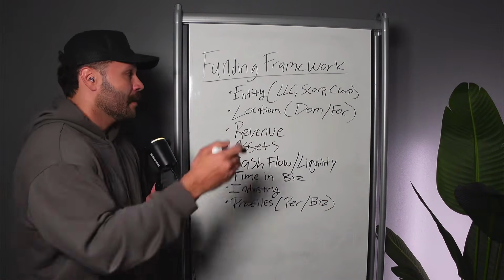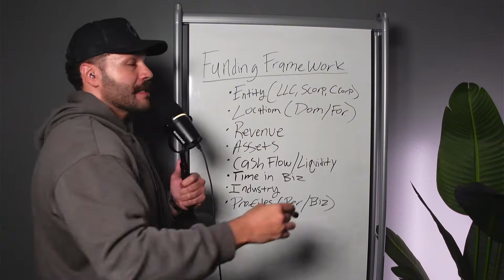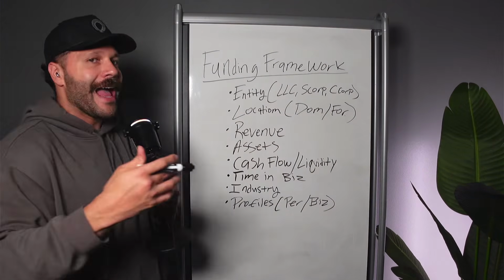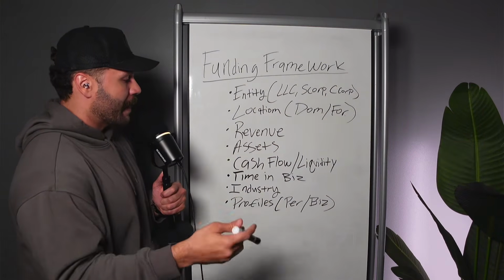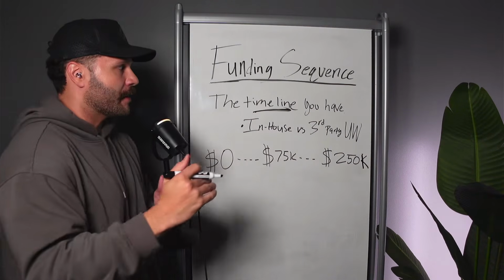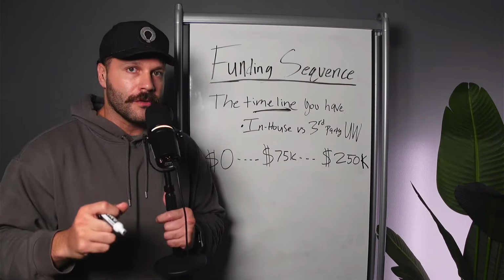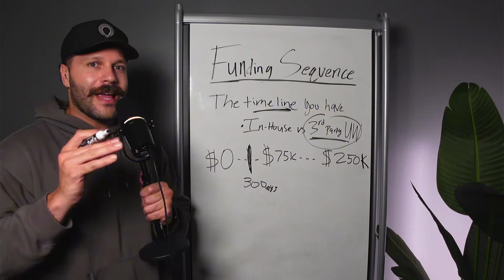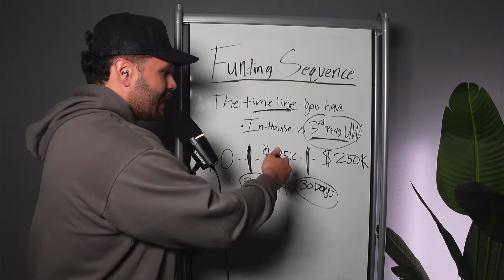$0 to $250k in business credit (here's how)